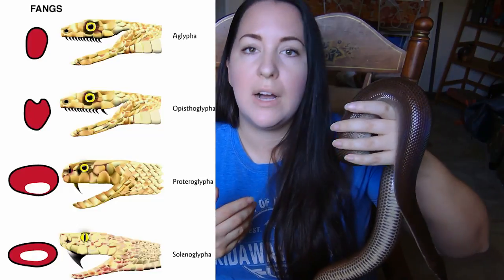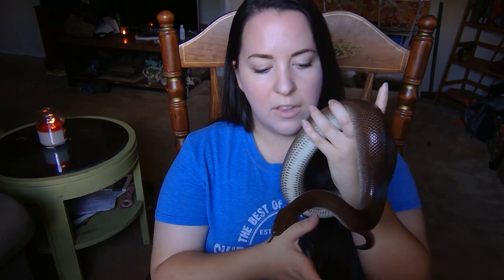Snake Anatomy! All About Bones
Hi guys! In this video I give an overview of how snakes have some special adaptions in their skeletal anatomy. Snakes are amazing inside and out!